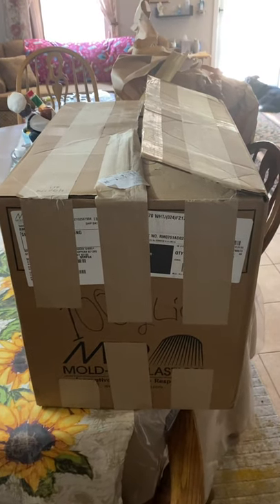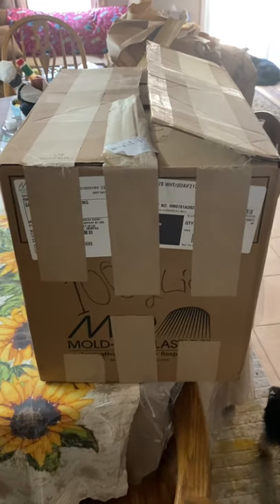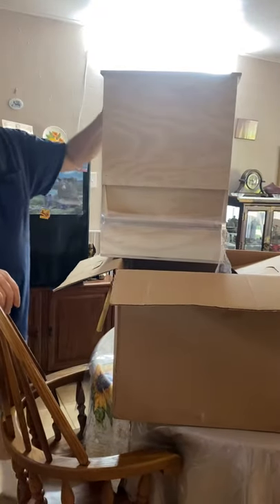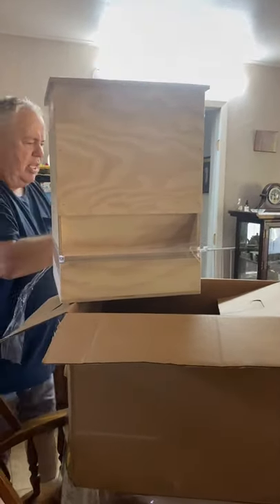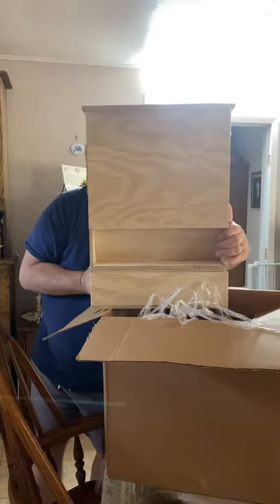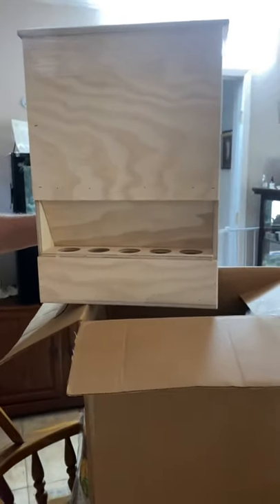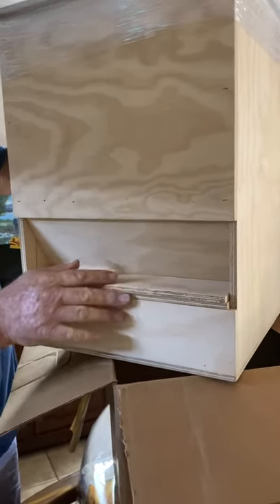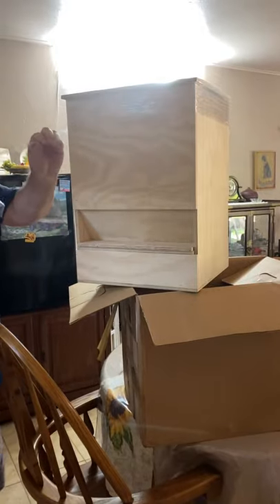Large Cafeteria Feeder Review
Join me as I get unbox a new feeder I bought from Foy’s Pet Supplies.